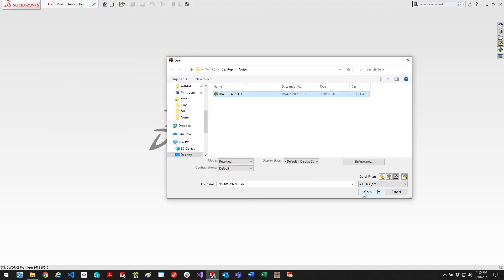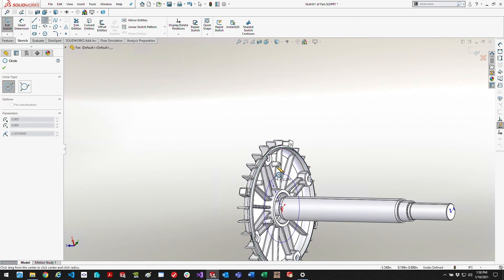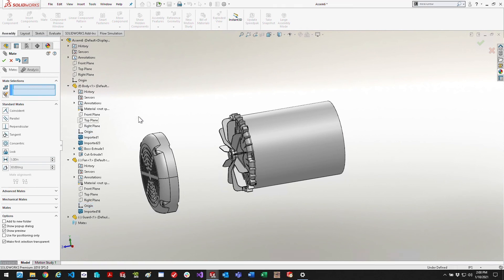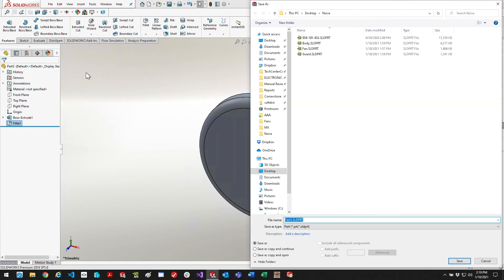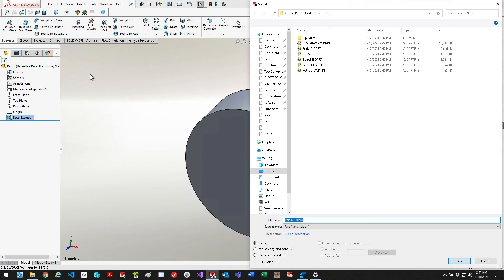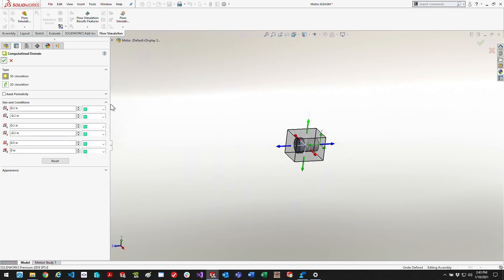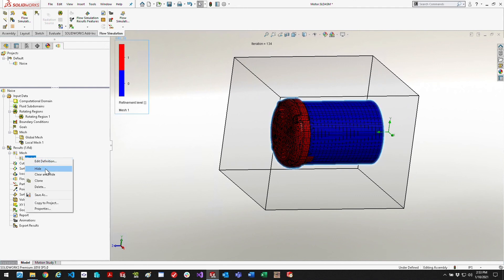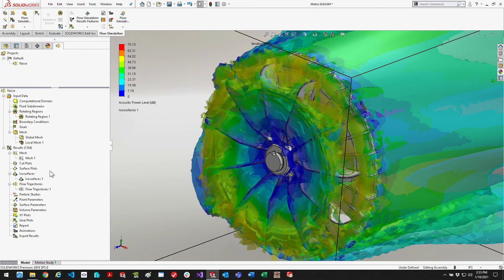SolidWorks Fan Flow Simulation (Noise Analysis)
Using SolidWorks Flow Simulation (2018) to model and calculate the noise of a fan on a 5HP A/C induction motor.